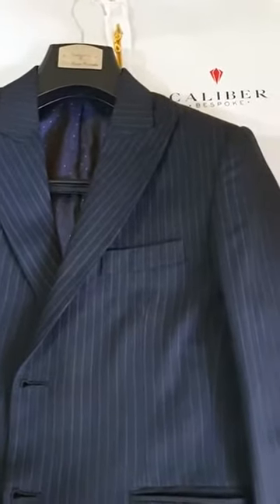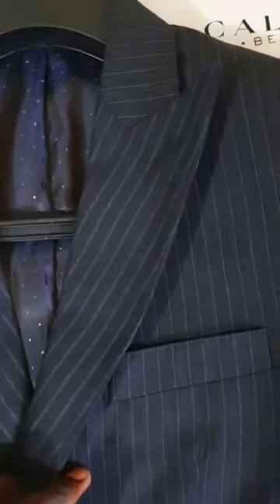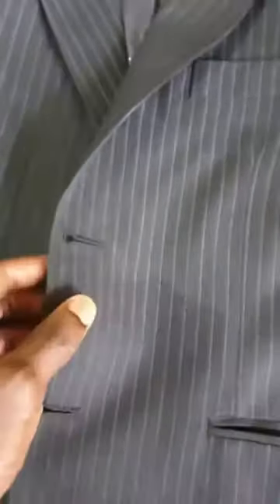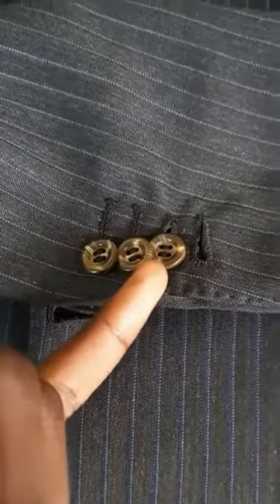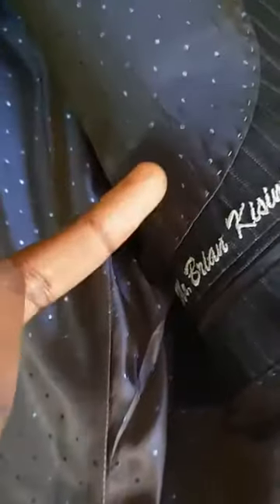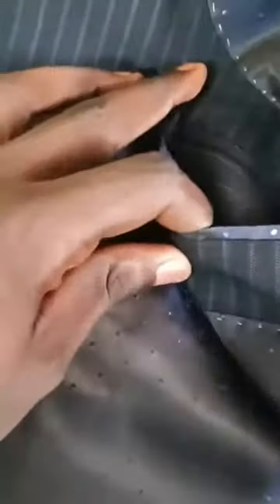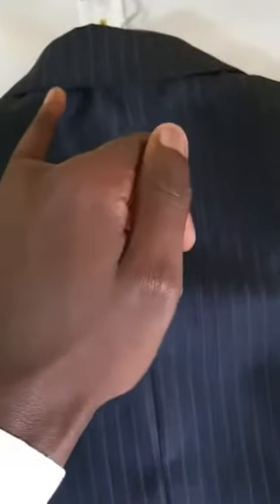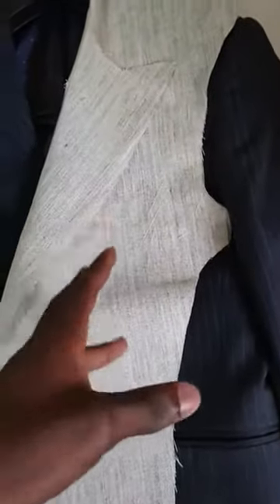Elements of a True Bespoke suit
Unravelling the nuances of true bespoke suit making. The unconventional English and Italian tell offs.